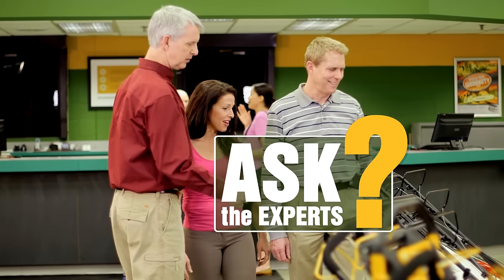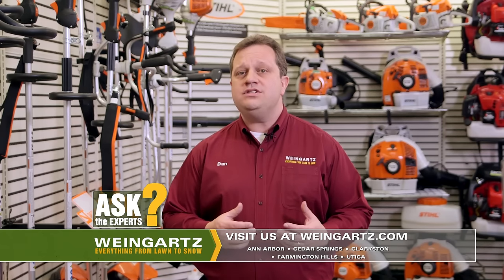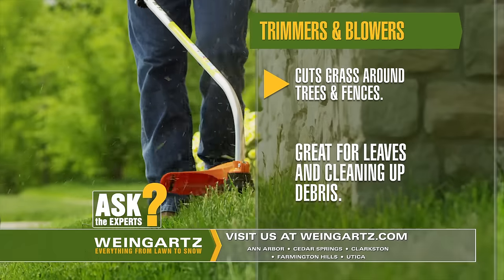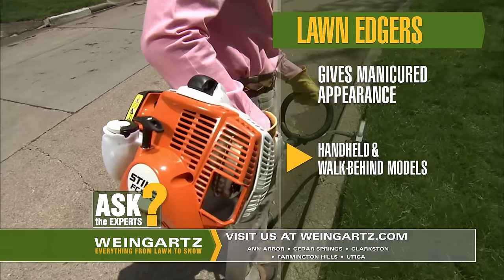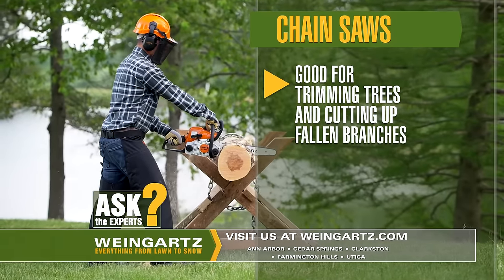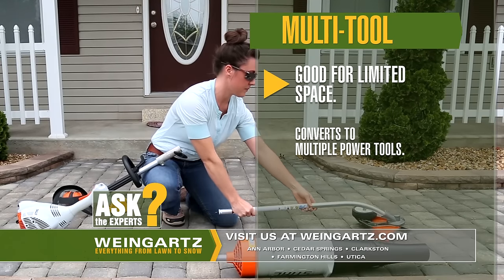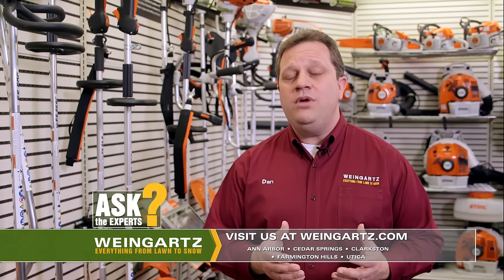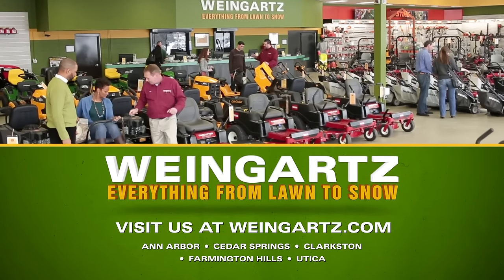Tips for a Great Looking Yard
Many people that are mowing their lawn for the first time are curious what equipment they might be able to use to help make their yard look great. Besides a lawn mower, here are some things that can be useful for lawn maintenance.

- A line trimmer and blower are almost as essential as a mower when it comes to maintaining a great yard. The line trimmer cuts down the straggling grass around your trees and fences and a blower cleans up debris from sidewalks and decks.

- Using a lawn edger gives that manicured finishing touch around walks and driveways – they are available in handheld and walk behind models.When the trees start to get overgrown or wind causes damage, a chainsaw can be a huge time saver to make quick work of trimming trees and cutting up fallen branches.

- A line of shrubs can be beautiful in the landscape, but when they are uneven and overgrown, a hedge trimmer can make a tough job much easier. If you’re limited on space, a multi-tool can be a great option due to the ability to convert to several different power tools.

You don’t have to be a professional to have your lawn look great.

To learn more about what Weingartz sells and services, Weingartz also sells parts for outdoor power equipment